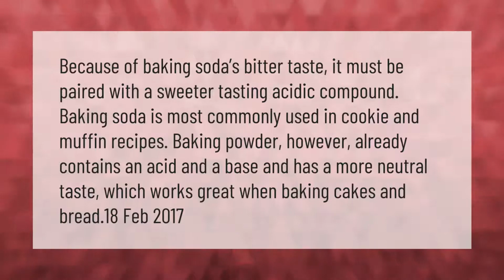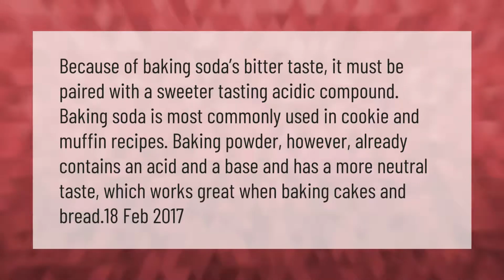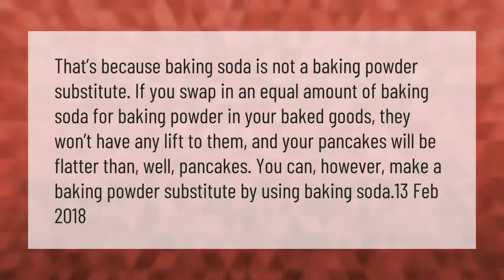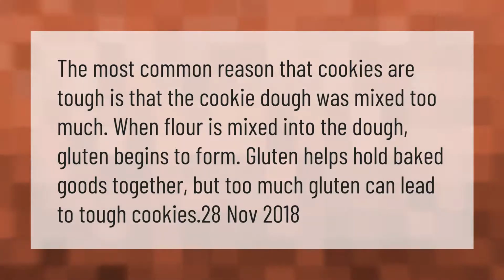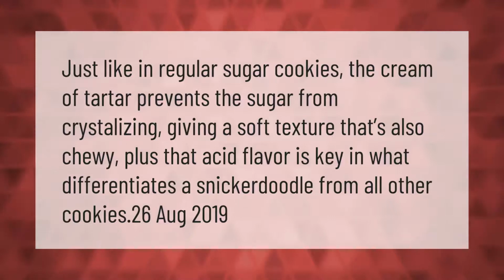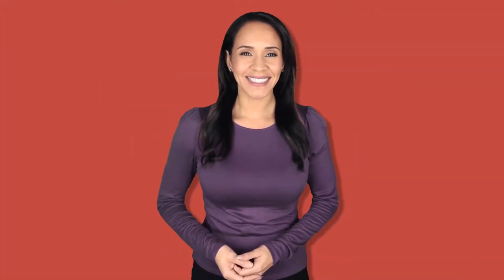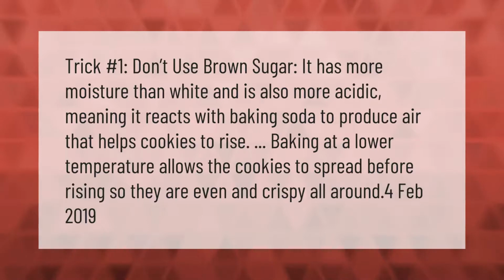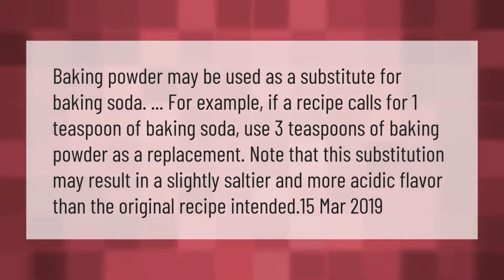Is baking soda or baking powder better for cookies?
00:00 - Is baking soda or baking powder better for cookies?
00:42 - What happens if I use baking soda instead of baking powder?
01:15 - Why are my cookies hard?
01:44 - What does cream of tartar do in cookies?
02:12 - Does baking soda make cookies crispy?
02:43 - What happens if you use baking powder instead of baking soda?

Laura S. Harris (2021, March 7.) Is baking soda or baking powder better for cookies?
    AskAbout.video/articles/Is-baking-soda-or-baking-powder-better-for-cookies-228128